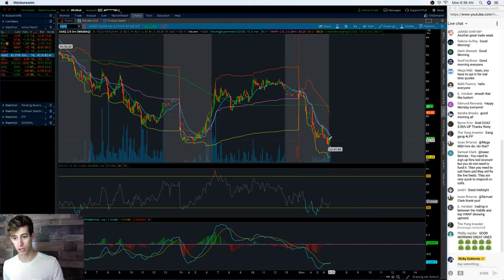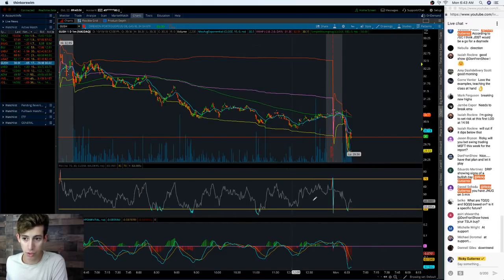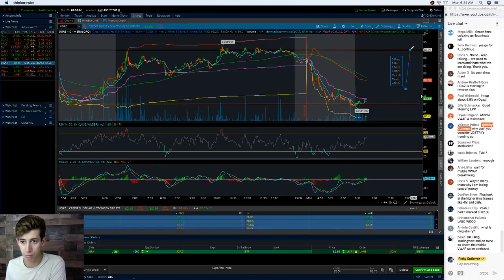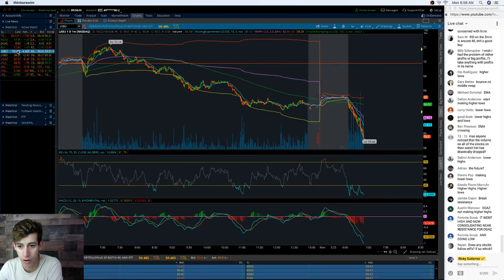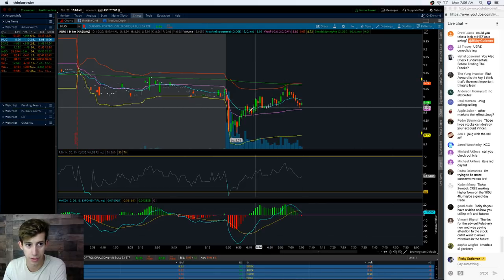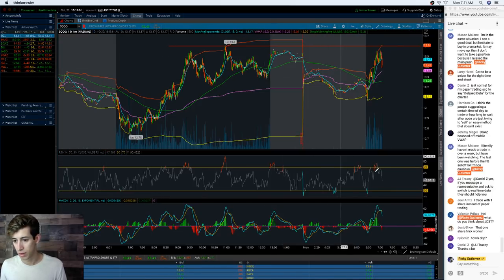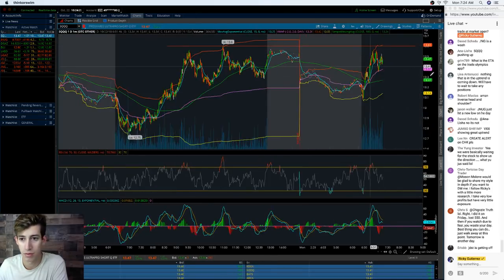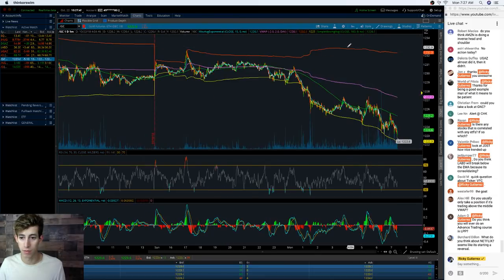Learn Plan Profit | Morning Live Chat